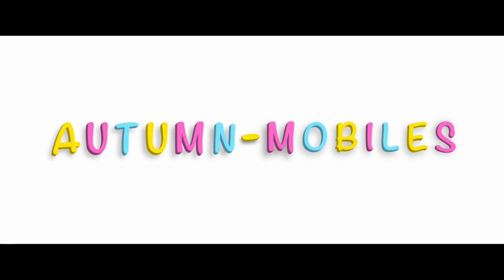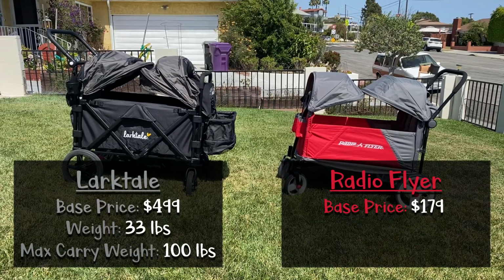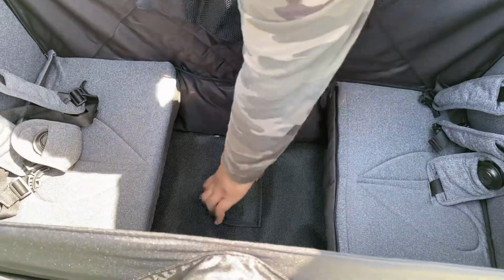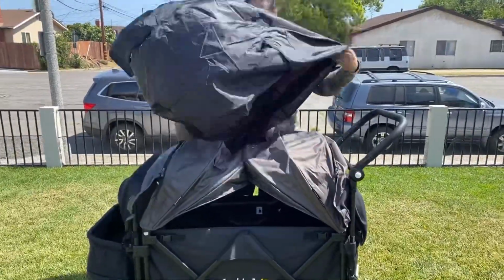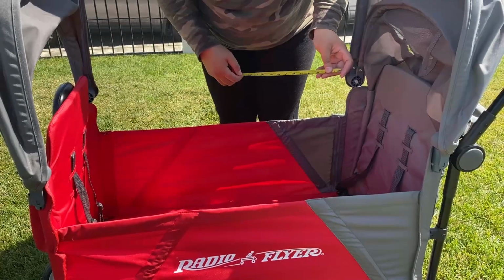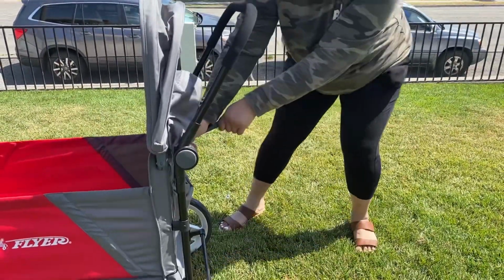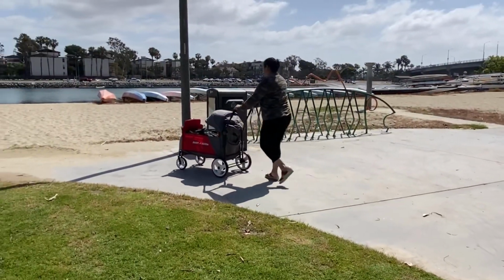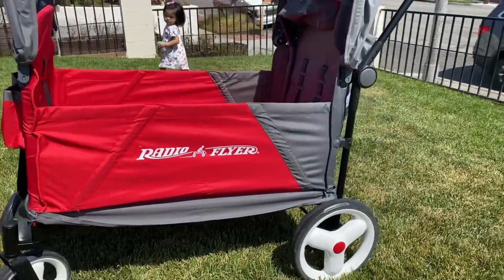Larktale Caravan VS Radio Flyer Discovery Stroller Wagon Comparison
Should you save or splurge? Here we compare the Larktale Caravan and the Radio Flyer stroller wagons which look similar, but have very different prices!

Edited to add: I was wrong about the weight limits!! The Larktale Caravan weight limit is 110lbs (100lbs for the carriage and 10lbs for the basket) and the Radio Flyer Discovery weight limit is actually 120lbs. The Radio Flyer pull handle IS extendable, but for whatever reason this one I got was not cooperating.Thanks to those who pointed it out!

This is not a sponsored video and all items were purchased by me.

Arts/Graphics: @chubbu_artz
Producer: @timmeh.iii